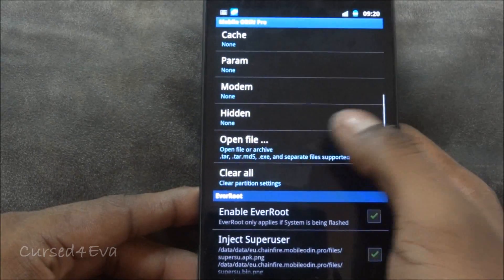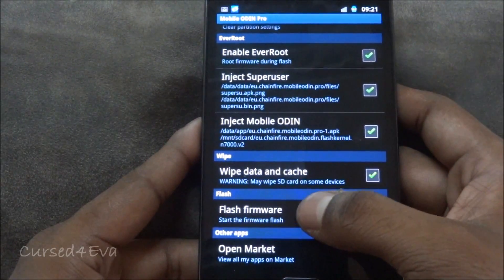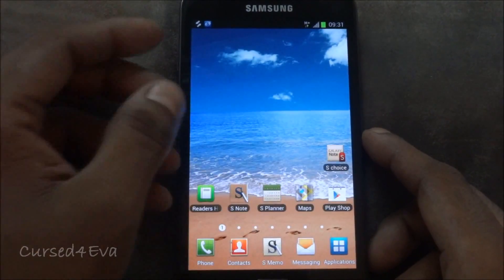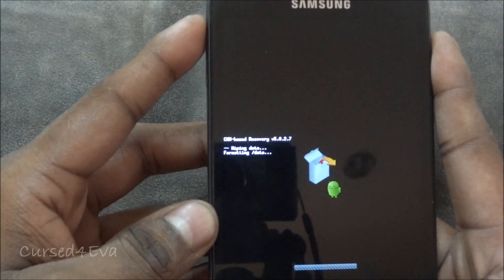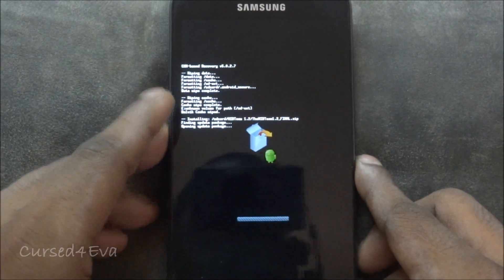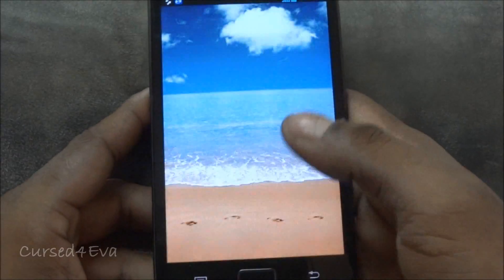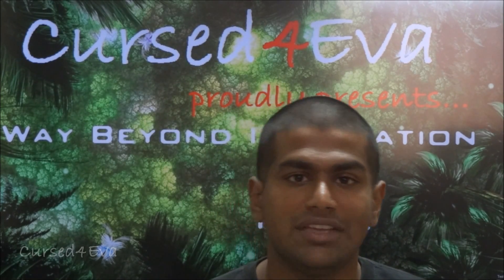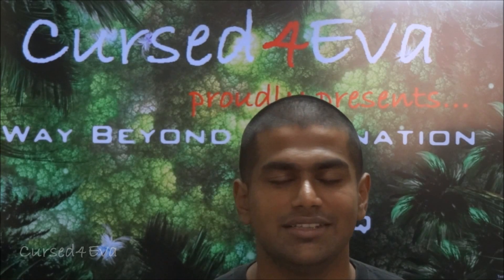(HD) How to install MIDTeam 1.2 ROM (based on official release) for Galaxy Note N7000 - Cursed4Eva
This is my tutorial to install MidTeam 1.2 (B&G) (based on the official Ice Cream Sandwich ROM) on the Galaxy Note.

FOR USERS FROM GINGERBREAD ROMS: FOLLOW THE TUTORIAL FROM 0.00
FOR USERS FROM ICE CREAM SANDWICH WITH LP5/6 KERNEL: DOWNLOAD LINK 3 ALONE AND

FOLLOW FROM 3.42 (3 MINUTES 42 SECONDS)

PLS EXTRACT LINKS 1 & 2 WITH WINRAR BEFORE TRANSFERRING TO THE PHONE

XALPY_DBT.zip.html

AL.zip.html
(or)

Credits

maxicet from XDA for this ROM